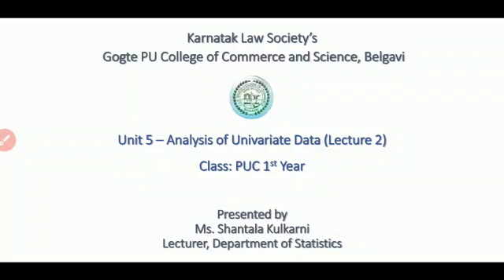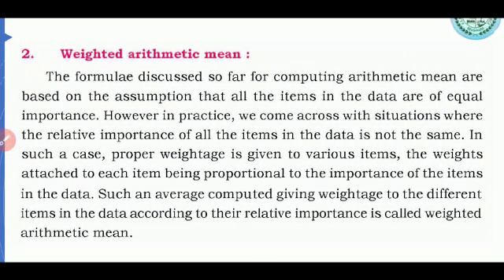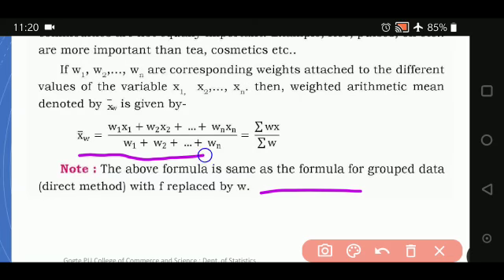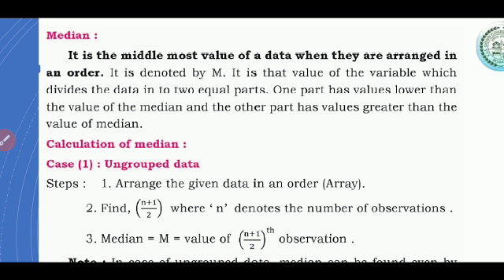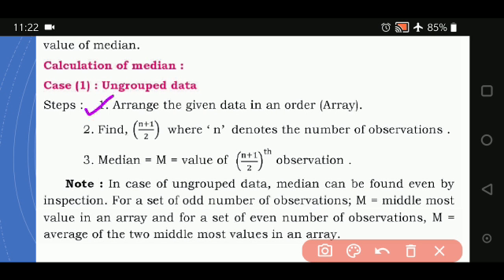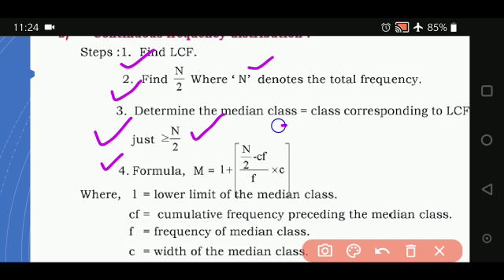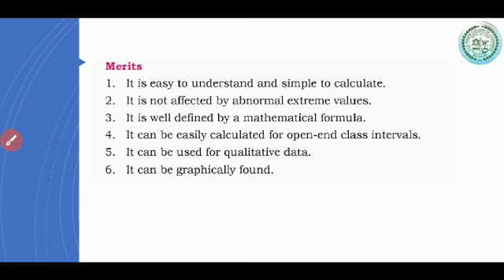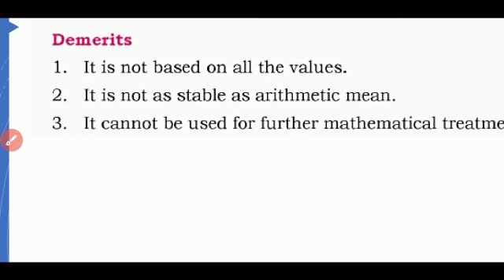By Prof S. P Kulkarni PU-I Class